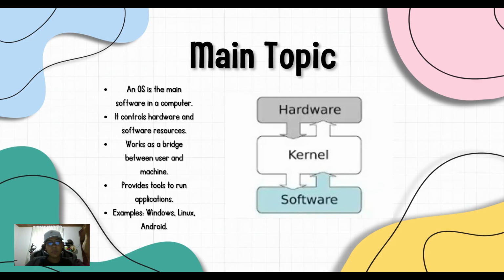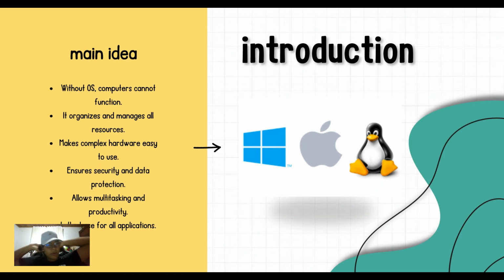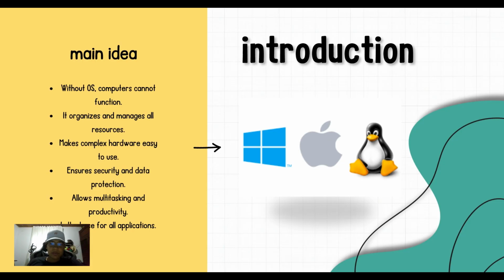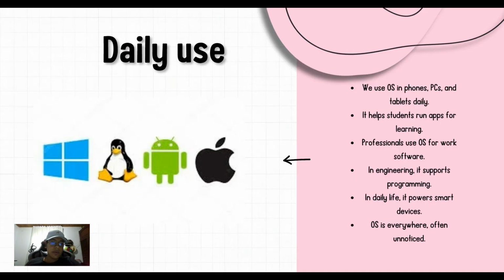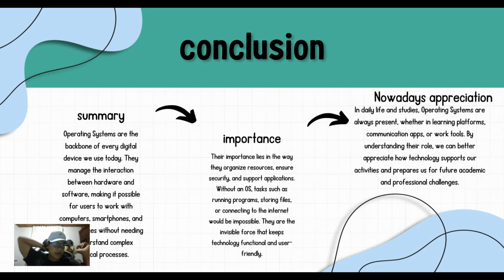Operatives systems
Brief explanation of the backbone of pc use, importance of operative systems and somo key things to remember while using your os.